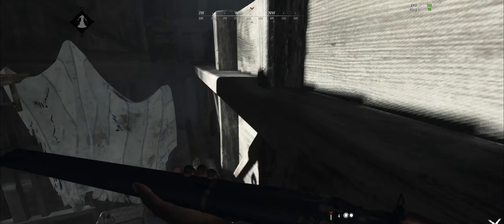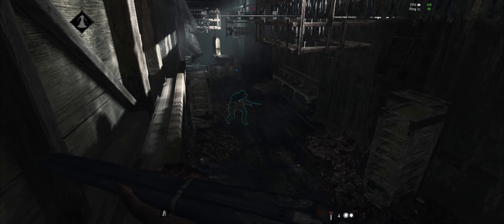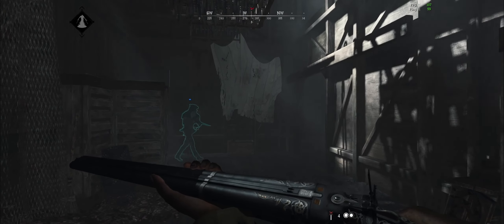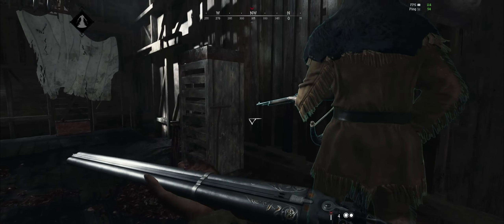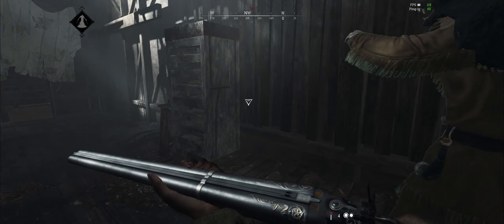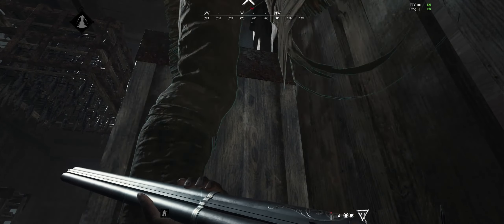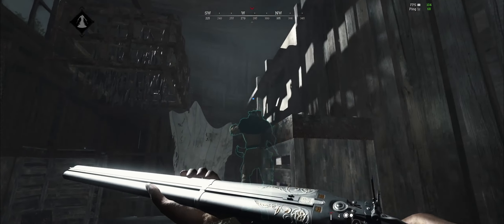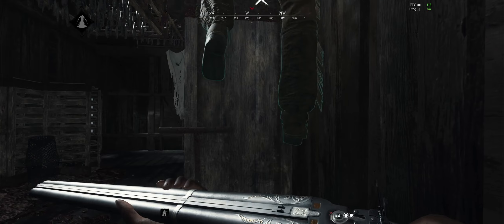Powerful Alain & Son's Secret in Hunt Showdown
This is a quick guide on a cool spot to use against your enemies when you banish at Alain & Son's. To sum it up they will never see you as you are on one of the support beams over them and this video shows you how to get there.